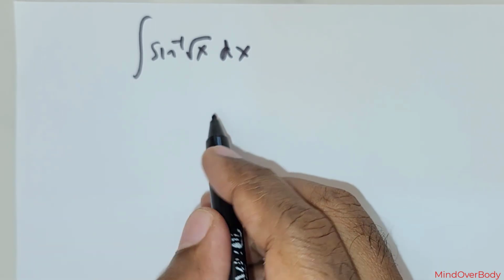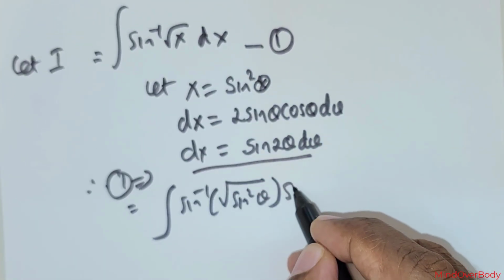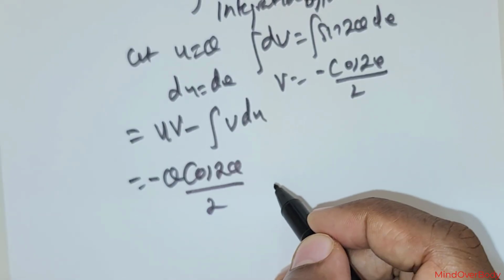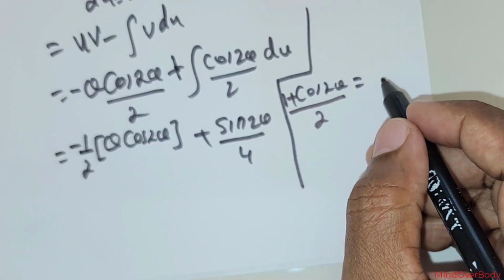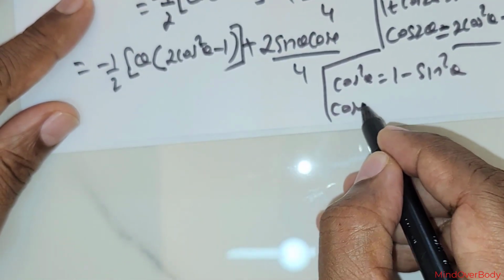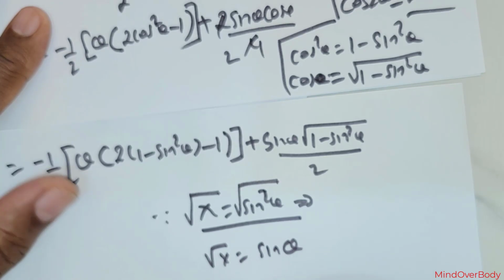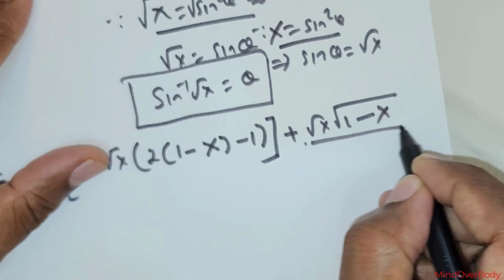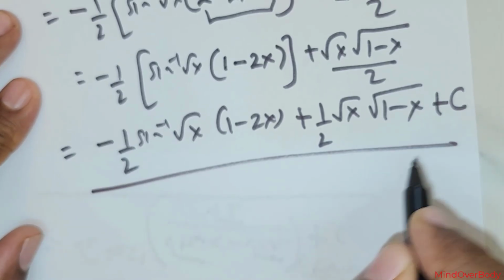integrate arcsin of square root x